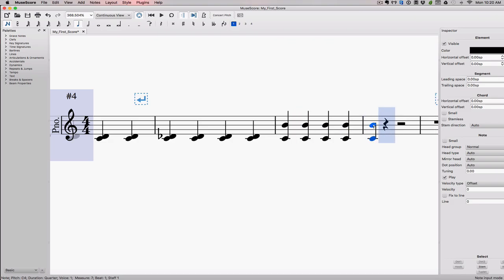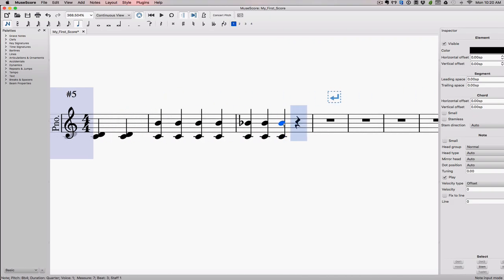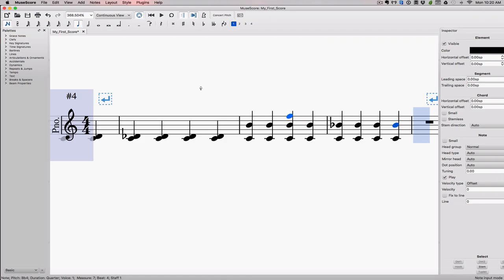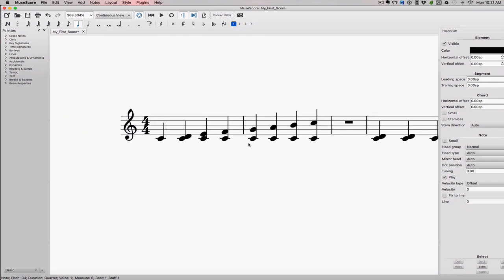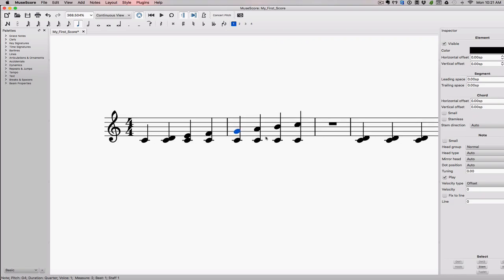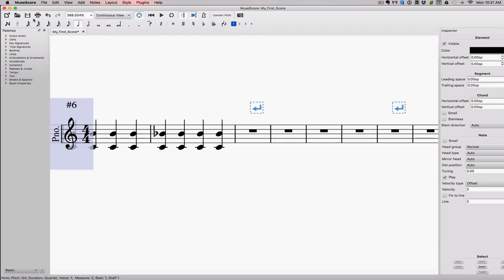Constant and Dissonance (Part 2)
Constant and Dissonance (Part 2): College Music Theory Lesson 4